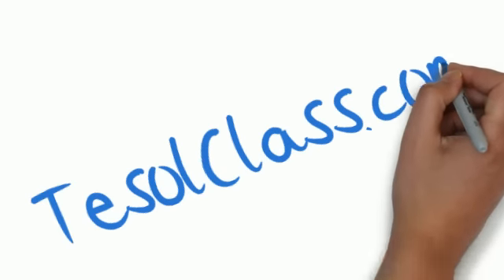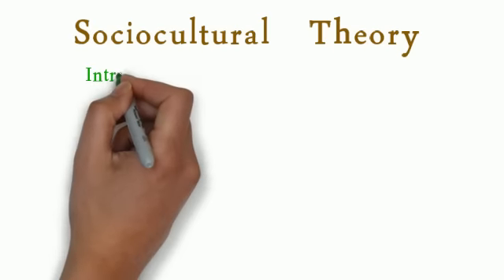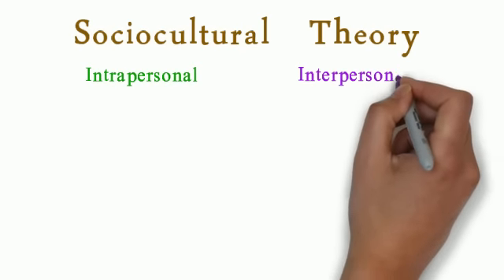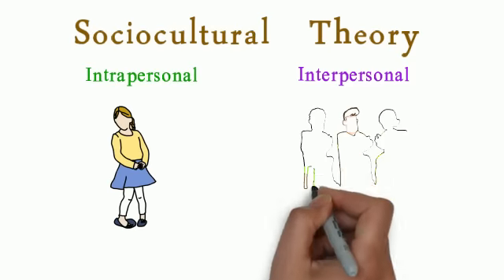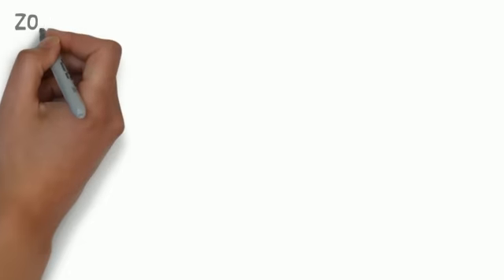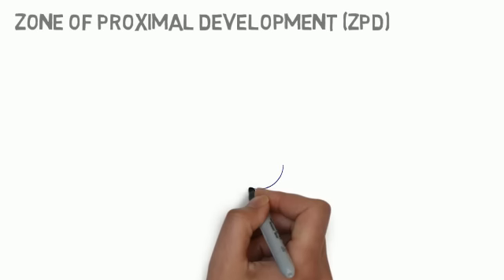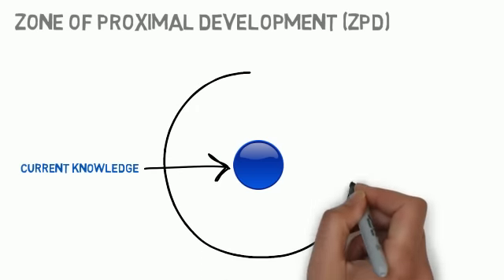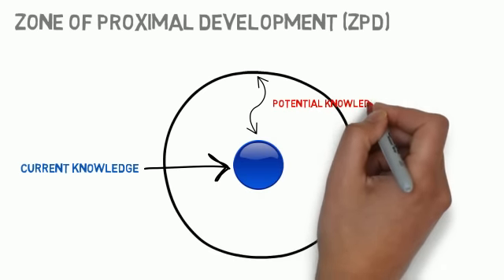Sociocultural Theory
Sociocultural Theory comes from the famous Russian psychologist Lev Vygotsky. S-C Theory revolves around the interaction of language as the causative force of acquisition.